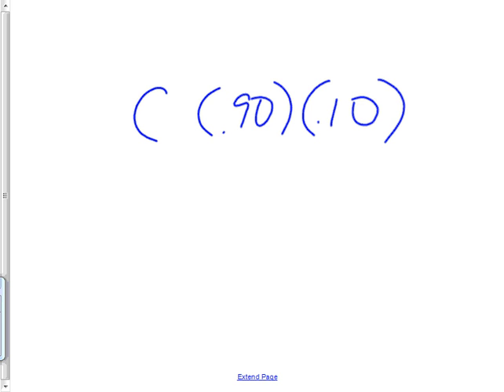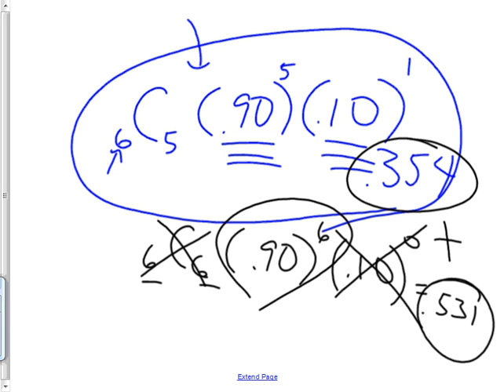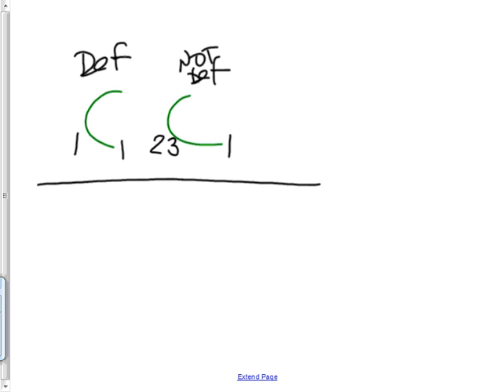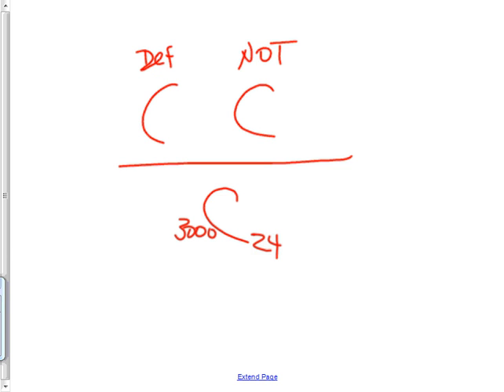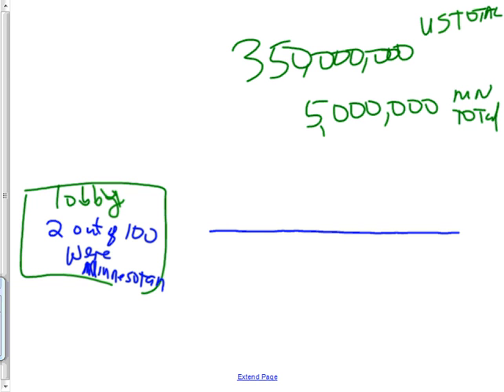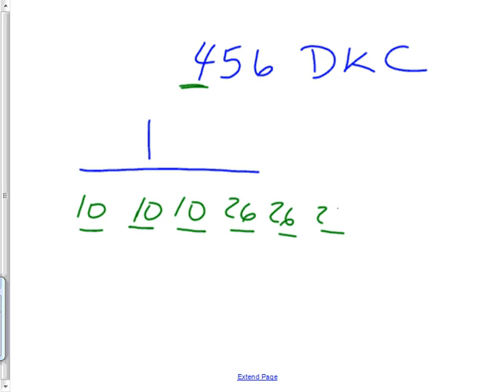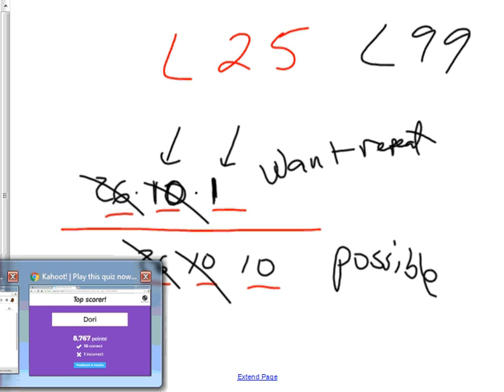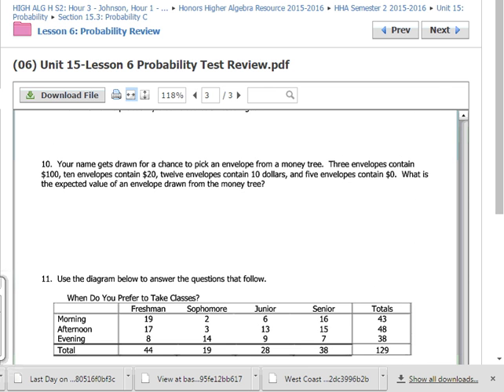May17 HHA Review for Probability Test Day 1